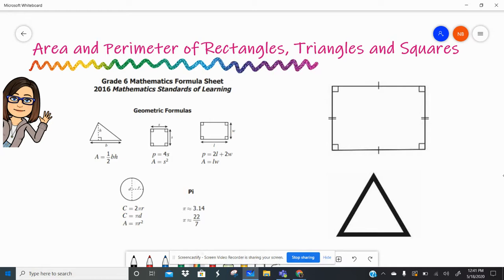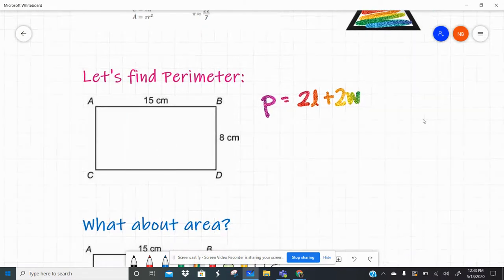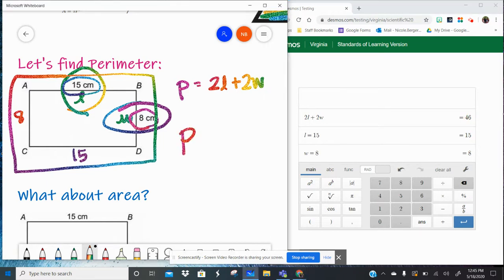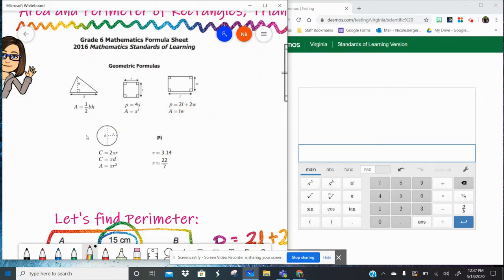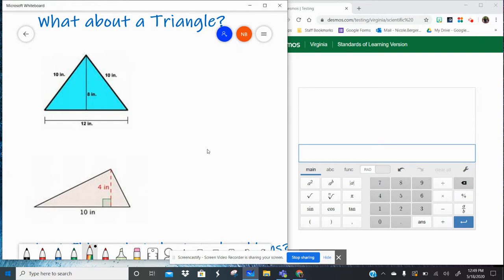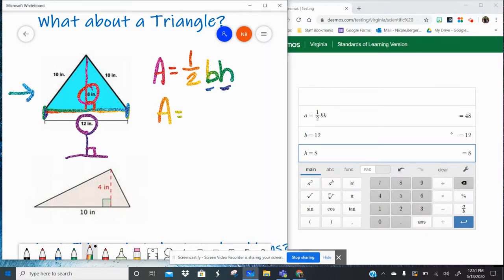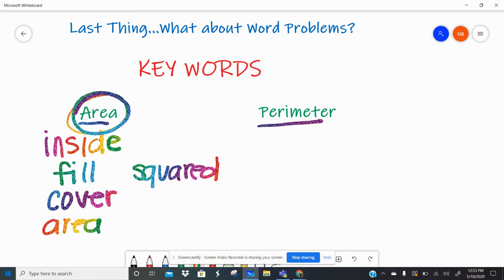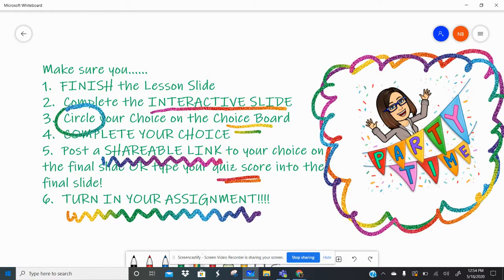Area and Perimeter of Rectangles, Triangles and Squares